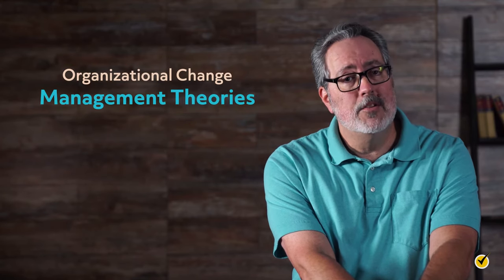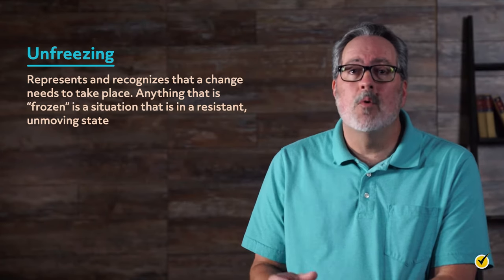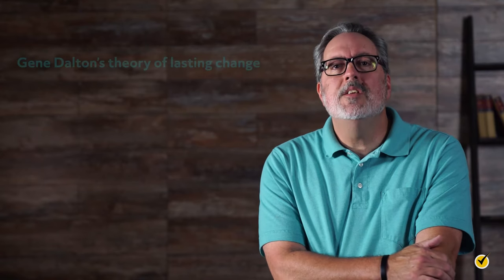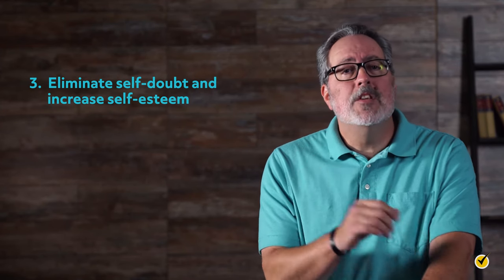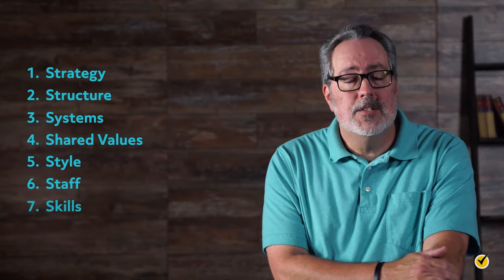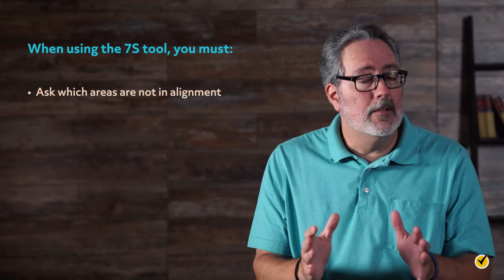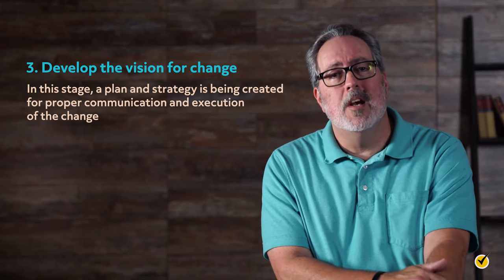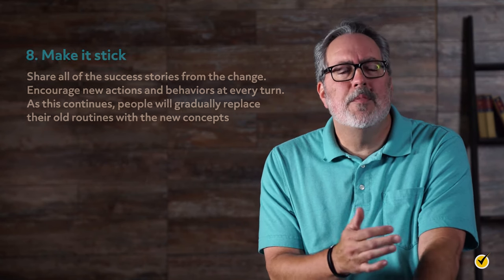Organizational Change Management Theories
As you can tell by the title of this video, we’re talking about change. Within an organization, even one on the smallest scale, change can cause commotion. Because of that, it must be managed very carefully. As changes occur in a business, employees’ behavior and reactions to those changes must be closely regarded in order to achieve desired outcomes. Today, we will be looking at Organizational Change Management Theories, examining how the process of changing key aspects of a business, such as culture, strategy, and processes can directly affect employees and how the business performs, based on the reactions to those changes.